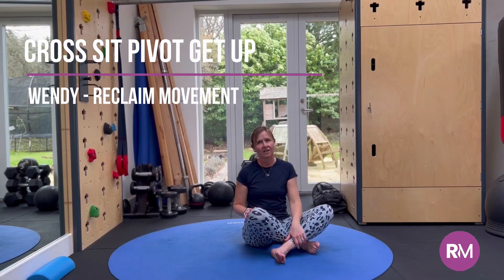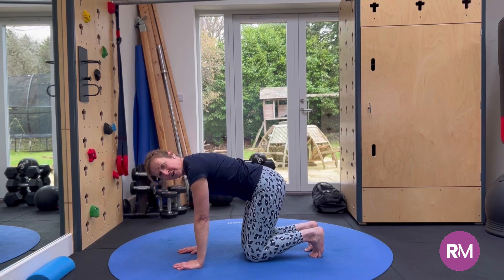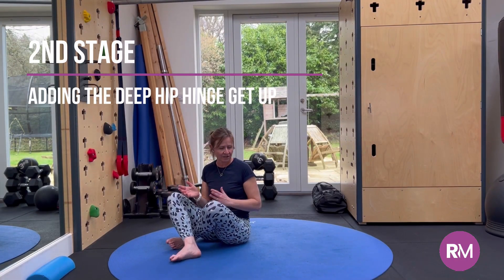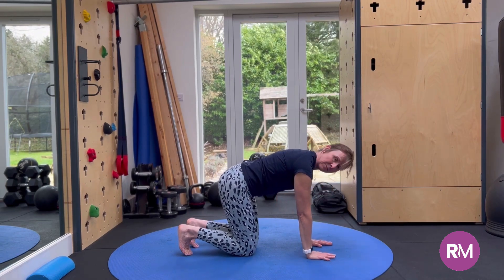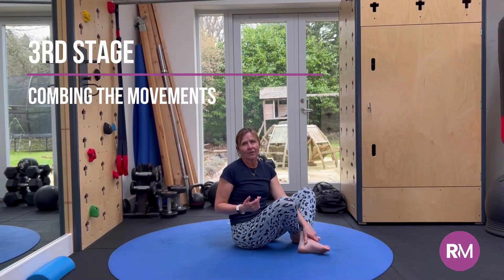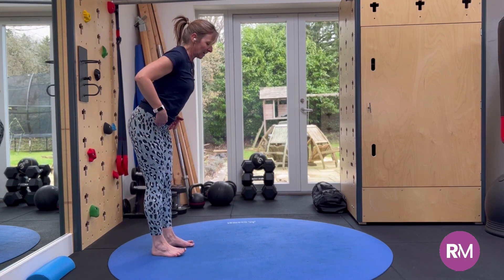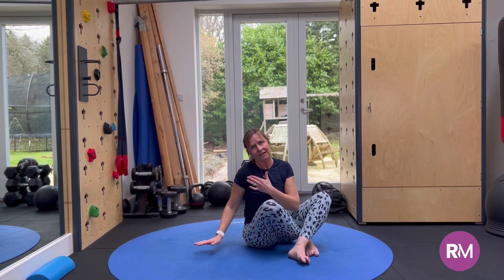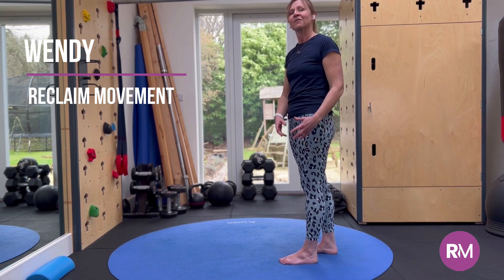How to get up and down off the floor Safely | CROSS SIT PIVOT GET UP MOVEMENT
Sitting on the ground, whether you’re at a picnic, playing with your kids or grandkids or spending time there to do a job, is a part of adult life that’s ‘gone missing’ since the advent of comfy chairs and sofas, and yet, it’s a classic ‘use it or lose it’ situation and I plan to be a 90 year old that has the strength and mobility to be able to model my get up skills as long as I can.

Getting down to and up from the ground (using as few hands or knees as possible) is even linked to longevity. You can read a blog about this amazing Brazilian study on my website.

The ‘Cross Sit Pivot Get Up’ is a way of getting off the ground a little more elegantly, once you’ve mastered the different stages to build the mobility & strength to become efficient in the way you carry out this movement. I love using it daily to get up from my floor desk when the doorbell goes. It’s quick and efficient - you just need to remember to do it both ways!

Have a try at each stage, each a great movement in itself, and then let me know what you struggle with or whether you find it useful.

Let me inspire you to sit on the floor more.

For different positions to sit in, varying your movements to get down to and up from the floor and ways to introduce the habit into your daily life, sign up for my FREE E-Book, ‘Making the ground your friend for life’